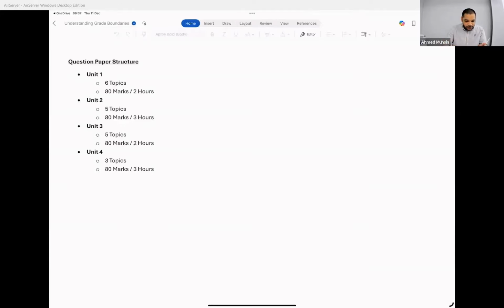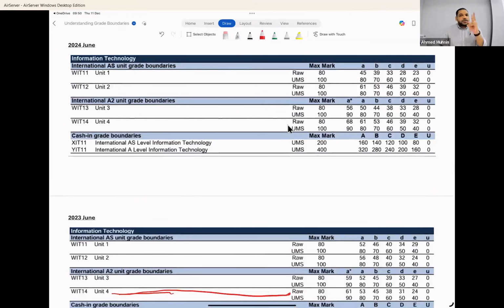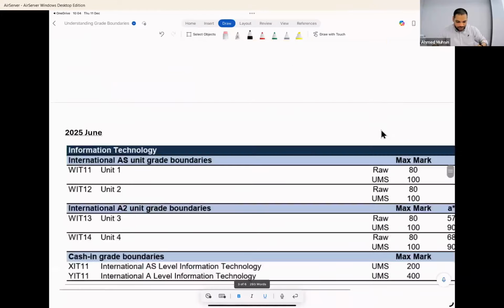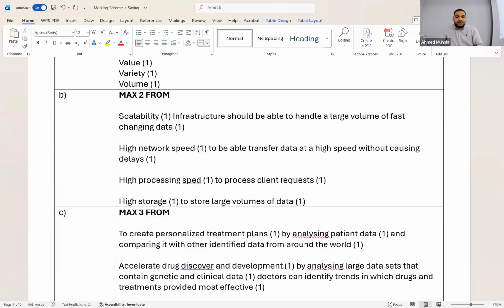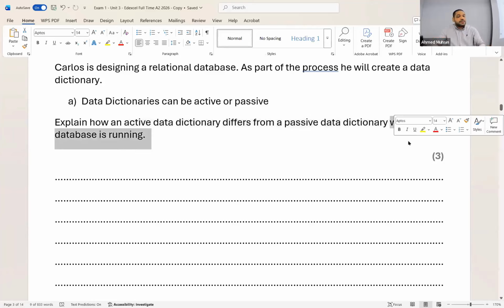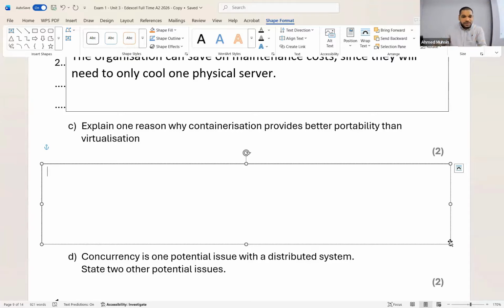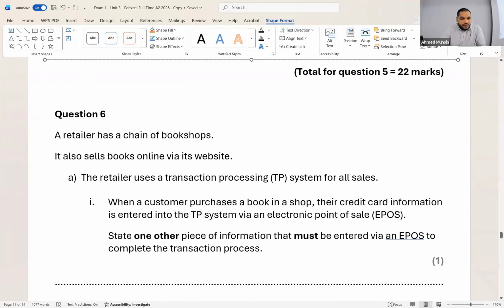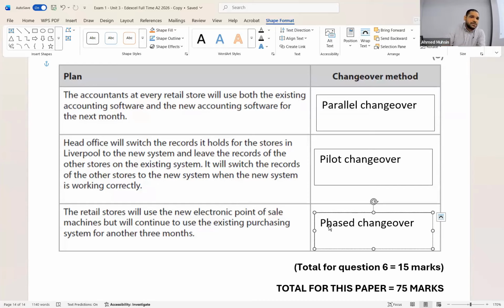Lesson 34 – Unit 3 – Exam Corrections – Edexcel IAL IT (Preparing for 2026 Exams)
In Lesson 34 we cover the following topics:
-Understanding Grade Boundaries
-Exam Corrections